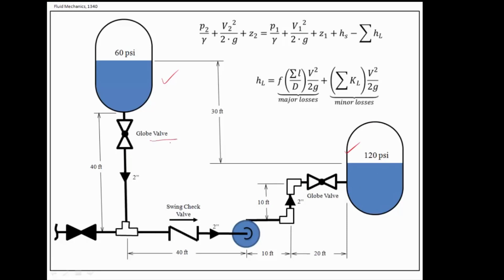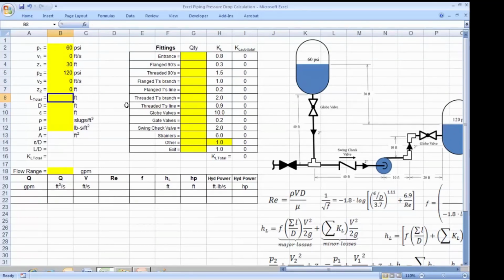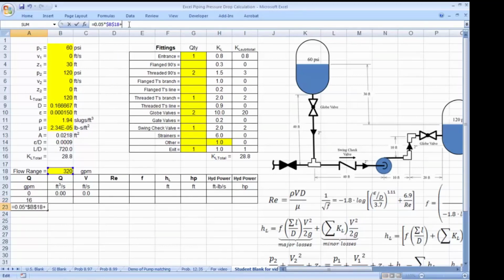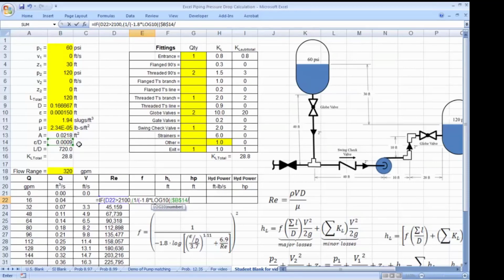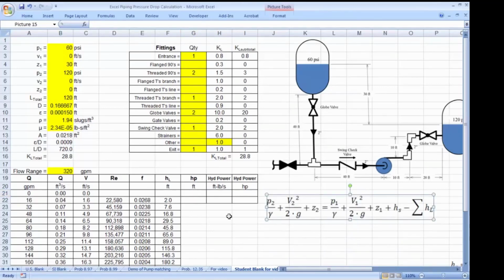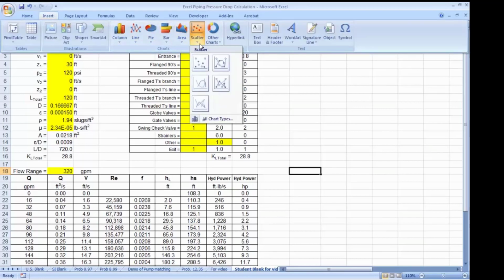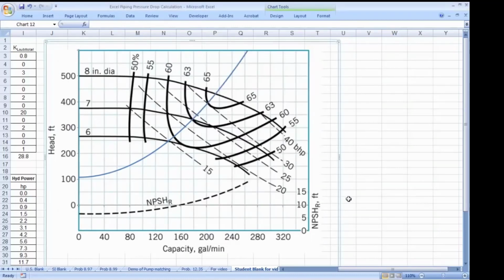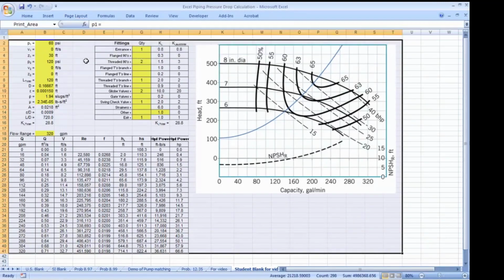F22 ME340 Fluid Mechanics Class 22 Excel Piping Drop Tutorial from F15 USCGA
"warp" not "warm"... how embarrassing.